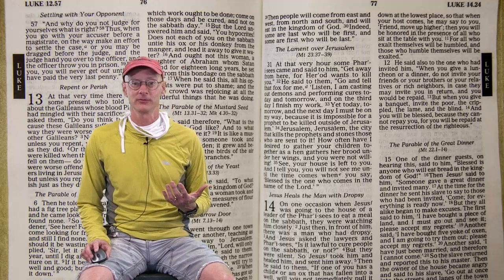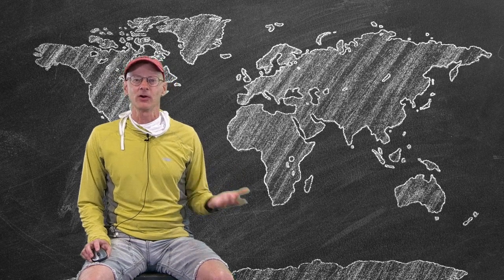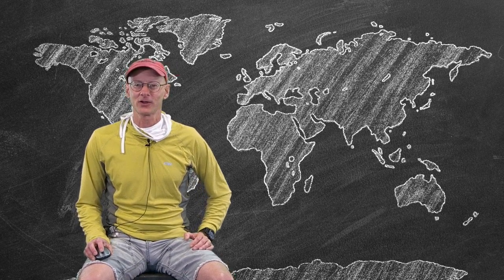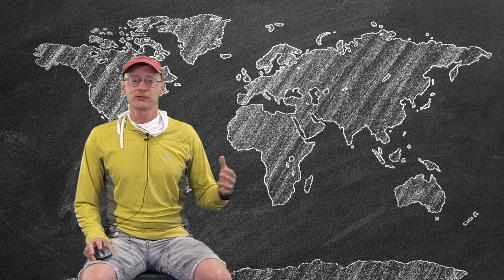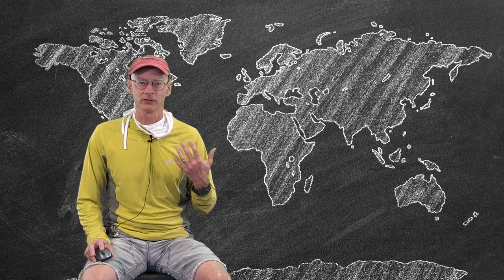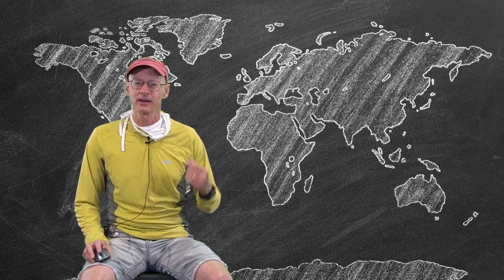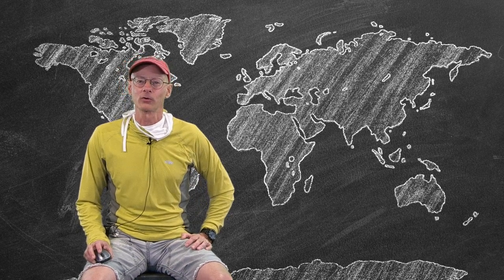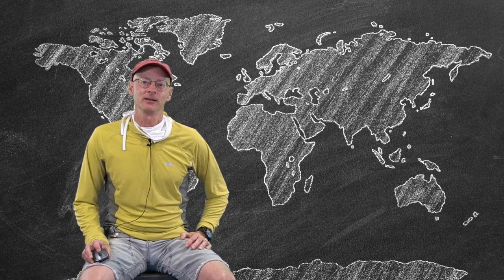10 04 20 SNT - World Communion Sunday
It's sort of awesome to think that we're all doing the same thing this Sunday . . . all Christians of every denomination, of every tradition, in every place on the globe are doing the same thing today.  It makes me feel a part of something really big.